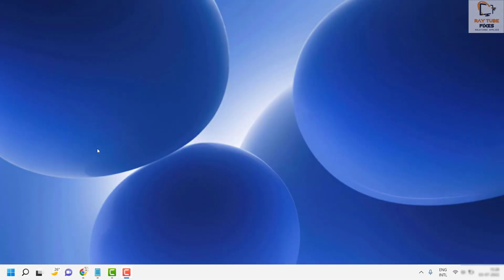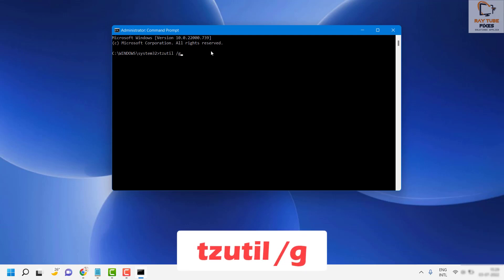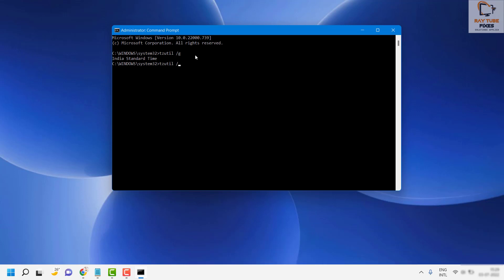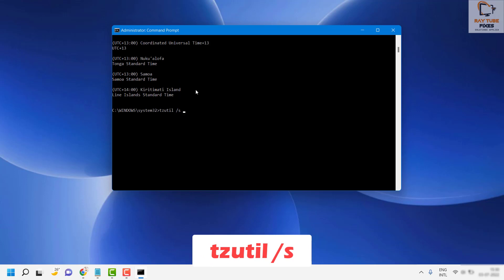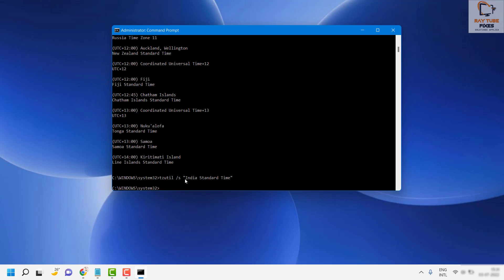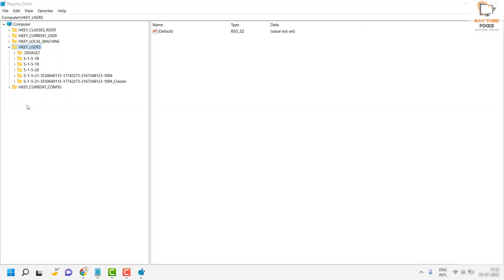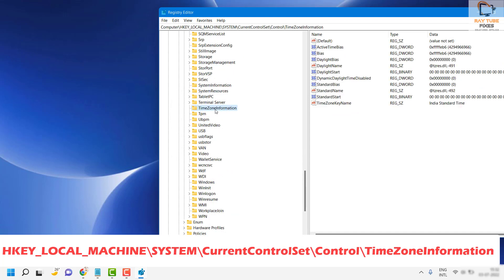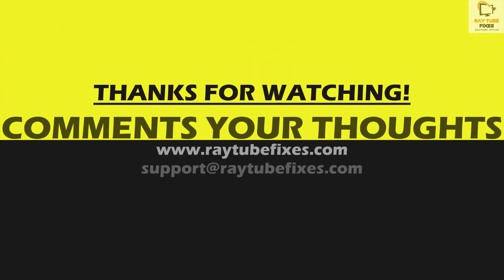Fix unable to change the time zone in windows 11 and Windows 10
Change Time Zone in windows11

You can use a number of methods to change Time Zone in Windows 11. Incorrect time zone might be one of the reasons why your computer shows the wrong date and time. Although Windows 11 can detect time zone automatically, the process might fail if there is no active Internet connection.

Registry Key :
HKEY_LOCAL_MACHINE\SYSTEM\CurrentControlSet\Control\TimeZoneInformation.
TimeZoneKeyName

THE LIST OF WINDOWS 11 TIME ZONES

Aus Central W. Standard Time
Cen. Australia Standard Time
E. Africa Standard Time
E. Australia Standard Time
E. Europe Standard Time
E. South America Standard Time
N. Central Asia Standard Time
W. Australia Standard Time
W. Central Africa Standard Time
W. Europe Standard Time
W. Mongolia Standard Time
West Asia Standard Time
West Bank Standard Time
West Pacific Standard Time
Yakutsk Standard Time
Yukon Standard Time